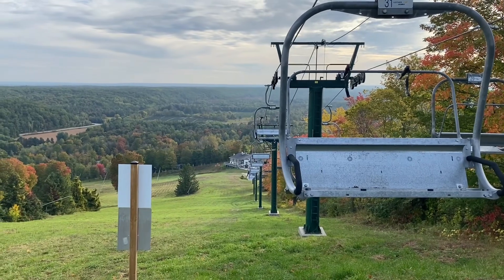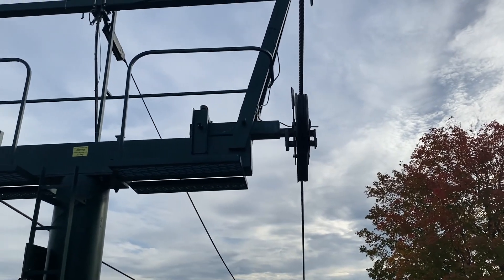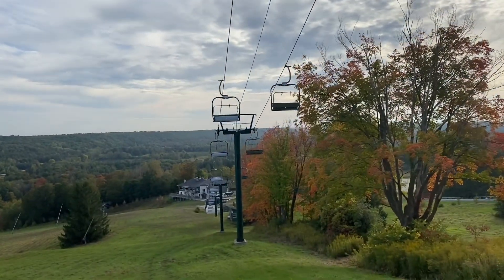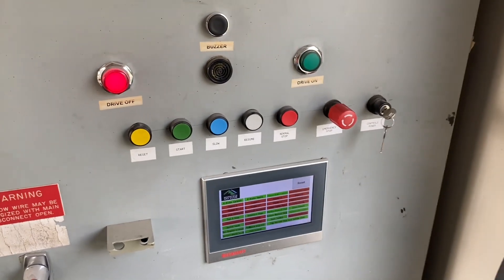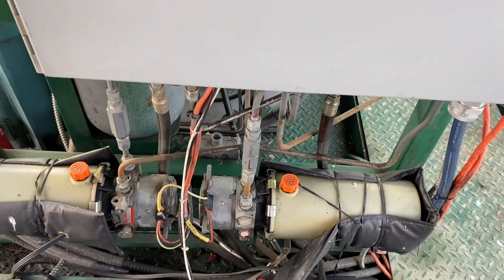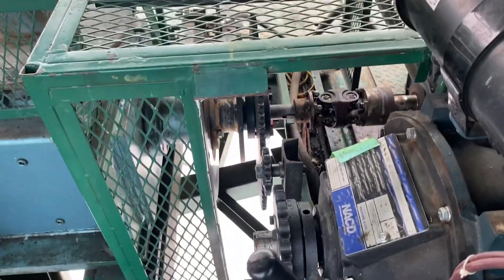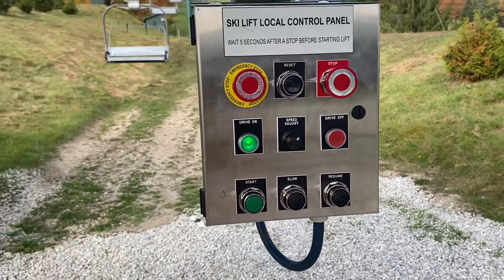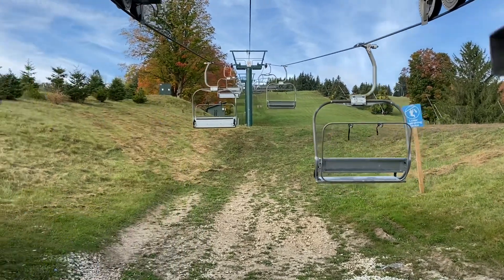Starting Up a Ski Lift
We go through the startup of a 1993 BM triple chair. This includes the inspection of the lift and checking all the systems.